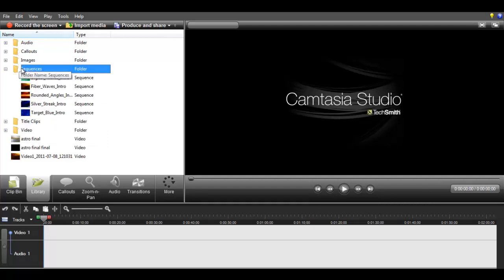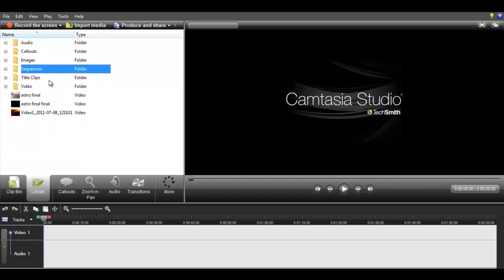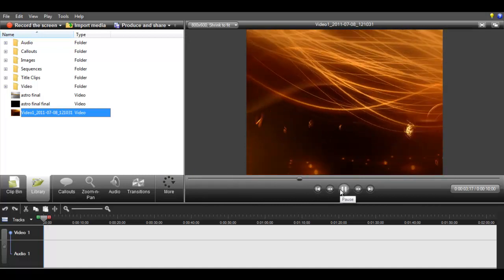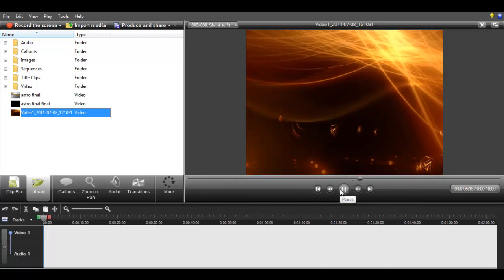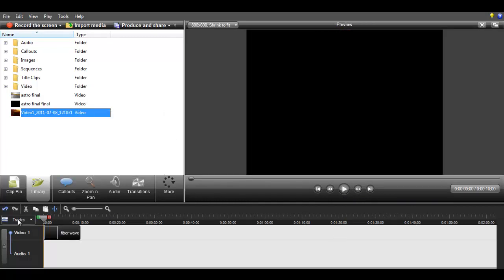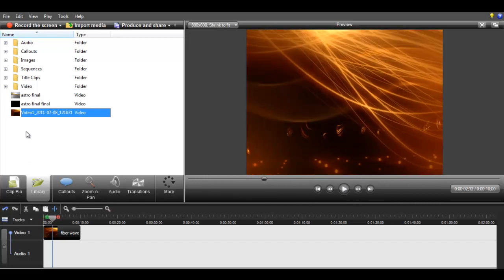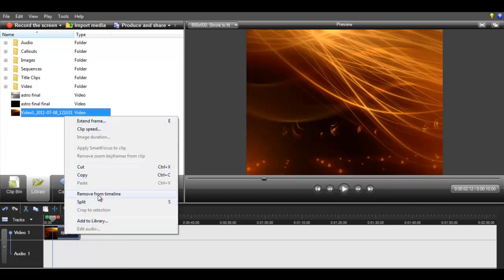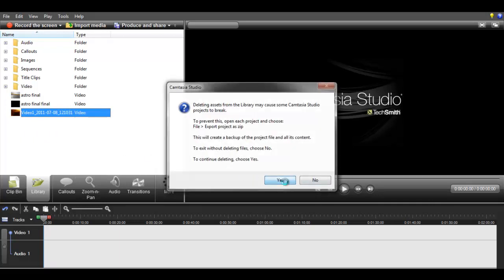Intro Talk With Ginnge! Ep 2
Now I for sure figured out the problem!!!